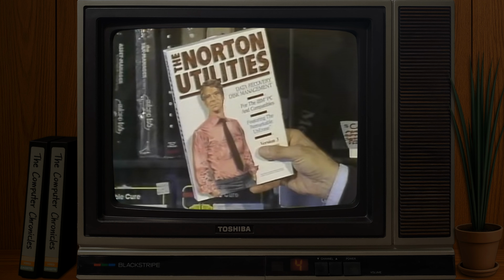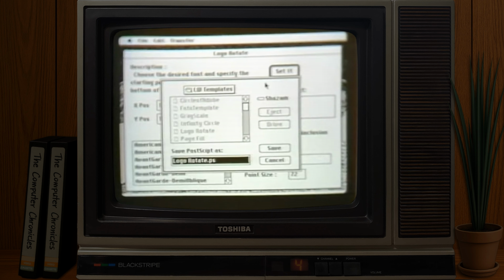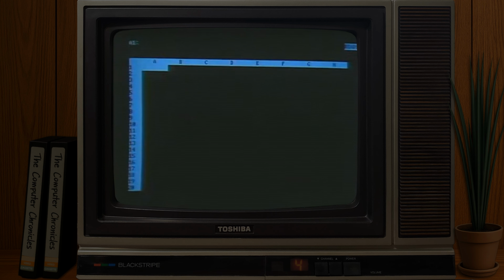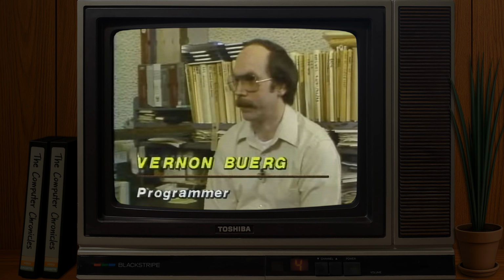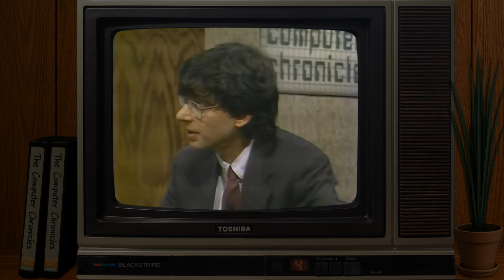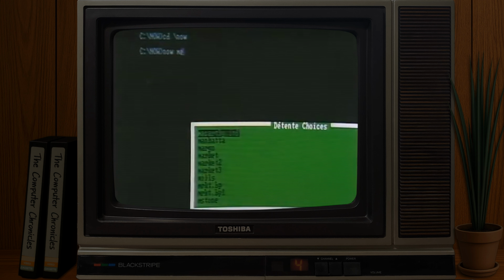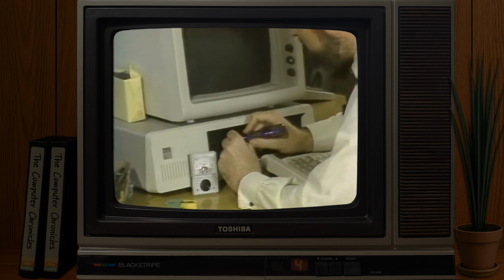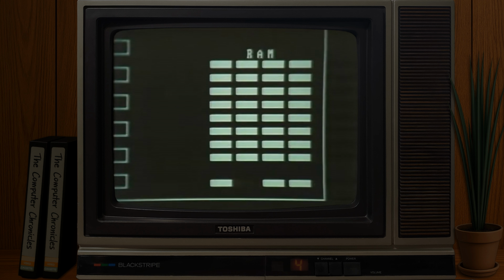Computer Chronicles S04E05 - Software Utilities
In this 1986 episode of The Computer Chronicles, Stewart Cheifet and Gary Kildall dive into the booming world of software utilities — those small but powerful programs that make computers easier, faster, and safer to use. From disk optimizers and file managers to multitasking systems and intuitive command-line helpers, the show highlights how utilities evolved from simple accessories to essential productivity tools.

💾 Topics covered:
 • Disk Optimizer and Double DOS: improving performance and multitasking
 • XTree: visual file management and directory control
 • HOT: intelligent menuing for novice and power users
 • Freeware pioneer Vernon Berg and his List utility
 • Above Disk: software-based expanded memory emulation
 • Ashton-Tate utilities for dBASE recovery and debugging
 • Daytona intuitive processor and command-line clairvoyance
 • The 640K memory limit and the push for smarter systems
 • Expert commentary from George Morrow and Ezra Shapiro
 • News highlights: IBM–Intel ASIC deal, Lotus HAL interface, and supercomputing updates